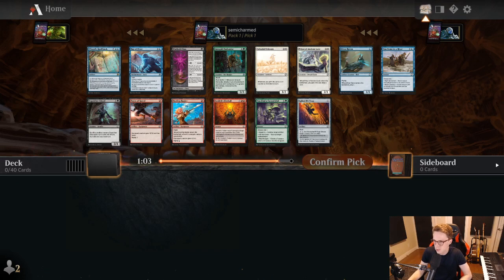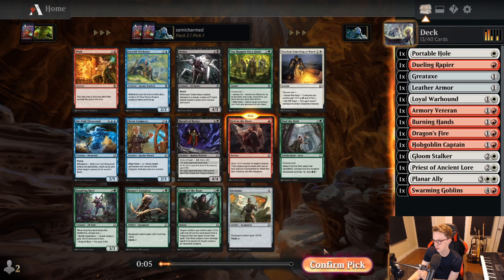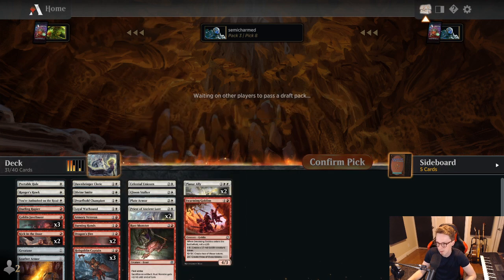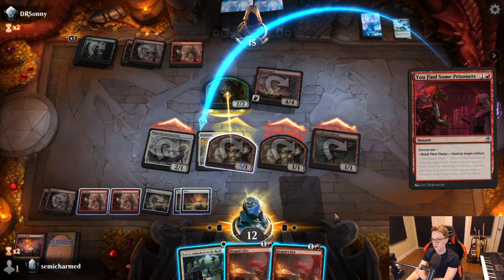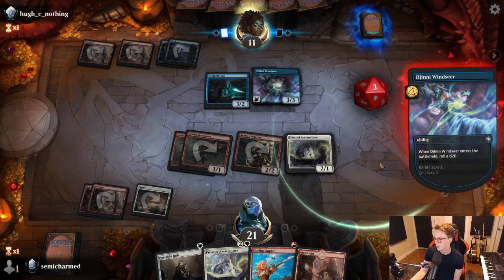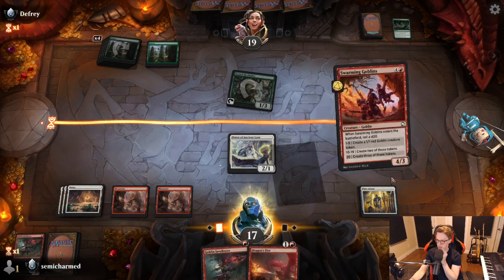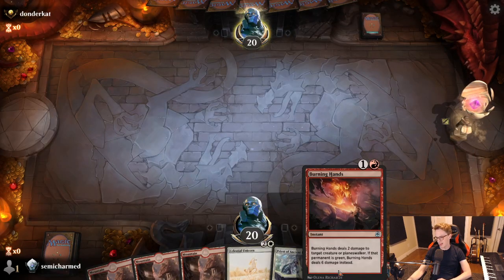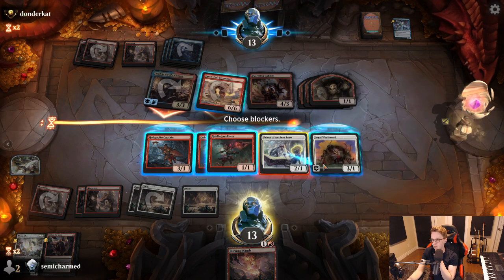Adventures in the Forgotten Realms Reaction & First Draft!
In today's video, I dive into my first-ever Adventures in the Forgotten Realms Magic: The Gathering Draft! I did this without reviewing much of the spoiler, so you'll see my initial reactions to the cards and get an early look at the format.